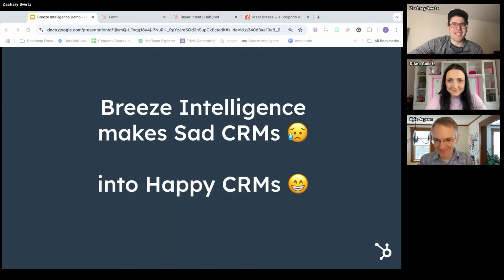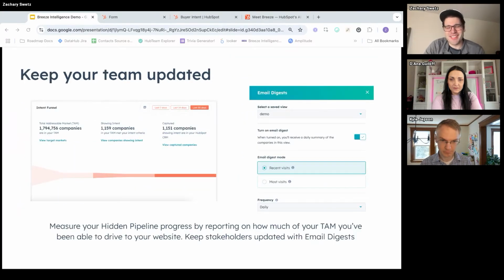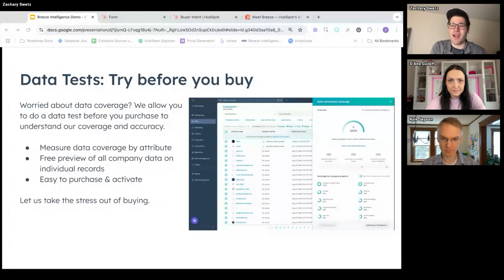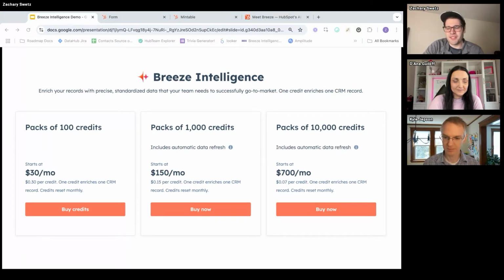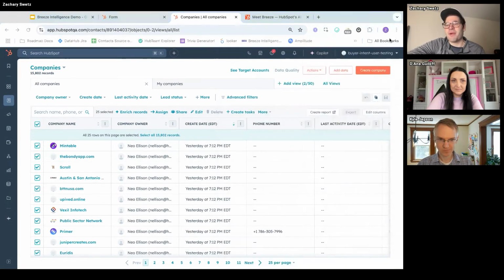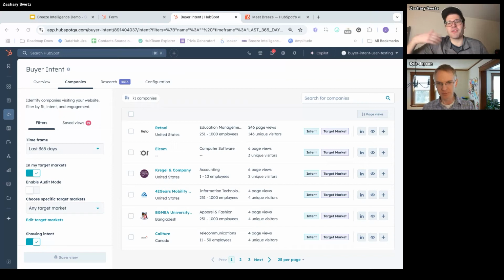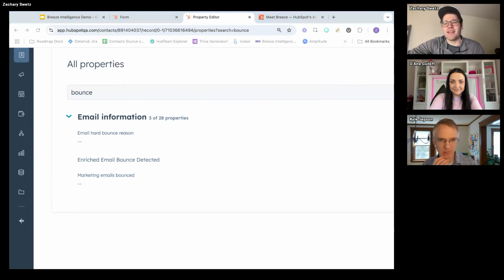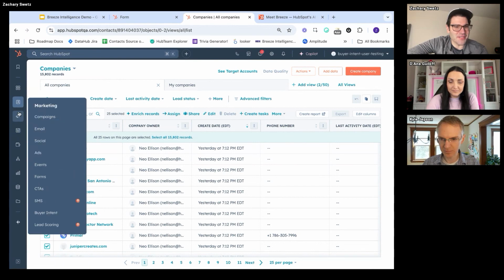Breeze Intelligence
A CRM is only as good as the data it holds, and one of your jobs as an admin is to make sure the data is as good as it can be. Breeze Intelligence is HubSpot's suite of data enrichment tools, and in this session you'll get an overview of the many things it can do:

Identify your TAM (total addressable market)
Find the next best fit companies
Identify target accounts showing buying intent
Boost the conversion rate of landing pages
Enrich your Smart CRM with rich and complete company data
Plus, hear about use cases, ask your questions live during the Q&A, and find out the best way to get started. Join Group Product Manager Zachary Swetz as he demos some features and answers your questions.